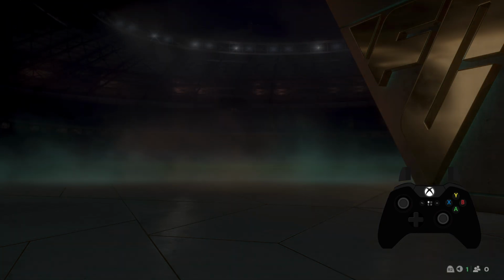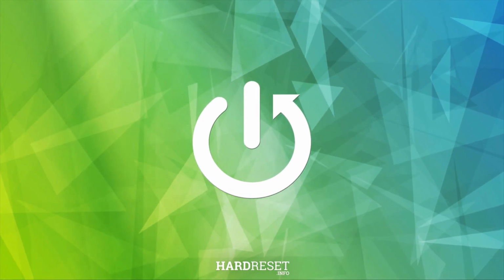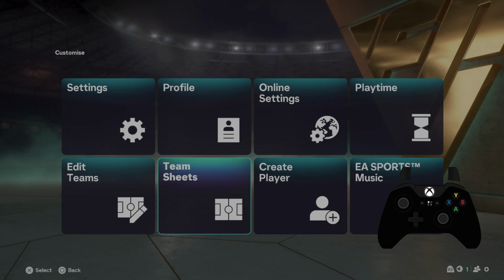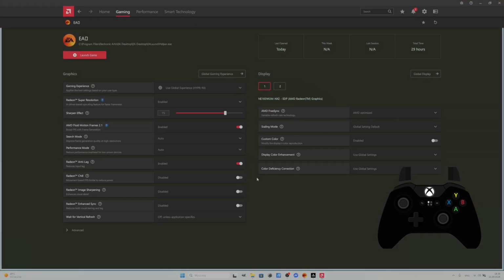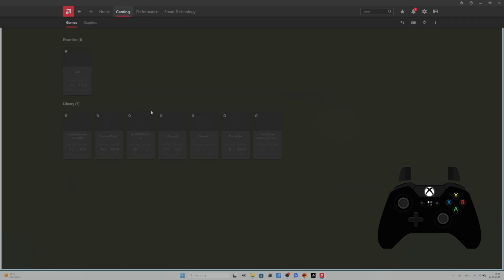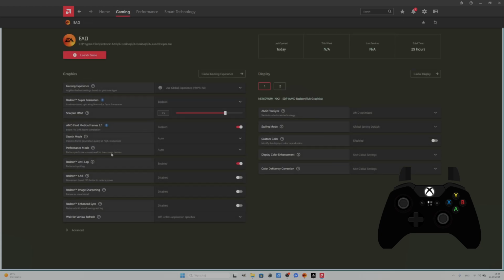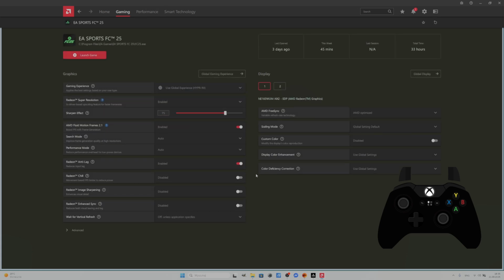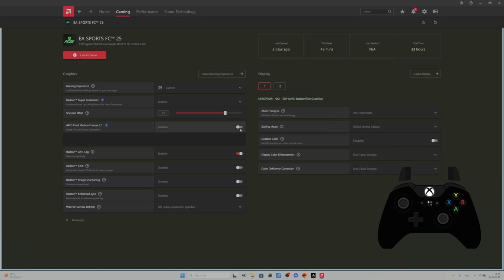FC26 ( FIFA 26 ) - How to Enable Frame Generator?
If you want to enable Frame Generator in FC 26 (also known as FIFA 26), this video will show you the step-by-step process to activate this feature using your graphics card software. Since FC 26 does not support Frame Generator natively, you will need to use either the NVIDIA Control Panel or AMD Adrenaline software to turn on frame generation for smoother gameplay. We’ll walk you through the settings for both NVIDIA and AMD users, including how to find FC 26 in your graphics app, enable motion fluid or DLSS, and make sure your game runs at its best. This method also works for FC 25, so you can boost performance in both versions. Follow along to get the most out of your gaming experience with FC 26 and your graphics card.

How to enable Frame Generator in FC 26 with NVIDIA graphics card?
How to turn on Frame Generator for FC 26 using AMD Adrenaline?
Where is the Frame Generator setting for FC 26 in graphics card software?

0:00 Introduction
0:08 FC 26 Frame Generator overview
0:21 Using NVIDIA Control Panel
0:28 Using AMD Adrenaline
0:32 Finding FC 26 in graphics software
0:39 Enabling motion fluid or DLSS
1:04 Same steps for FC 25
1:20 Final tips and outro